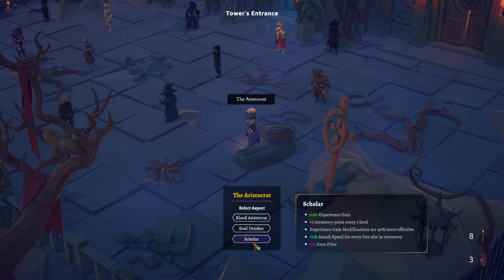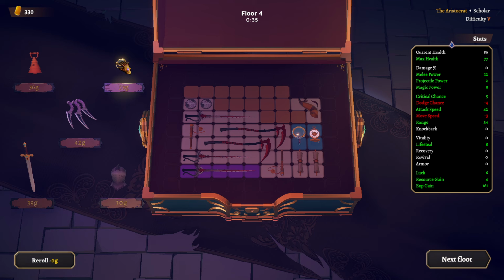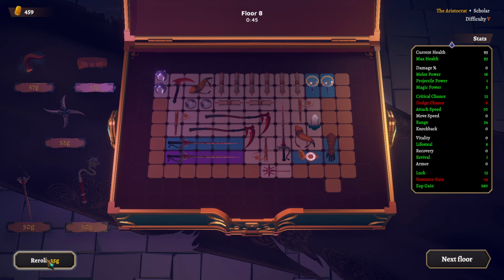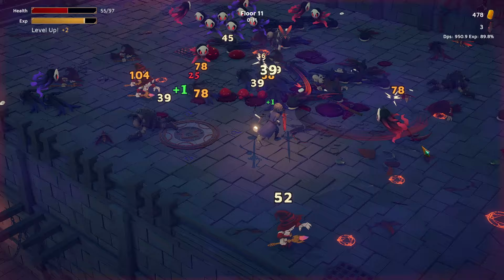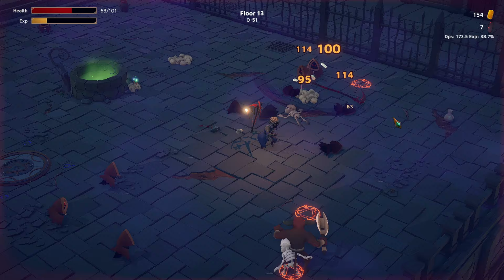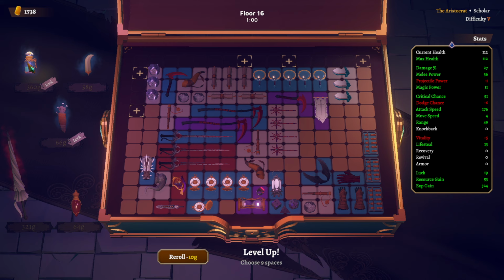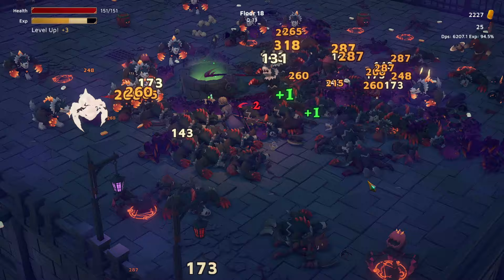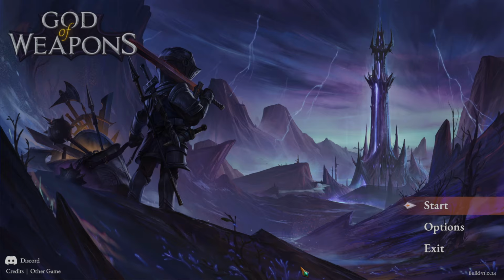Scholar is BROKEN - Crazy Levels, INSANE Damage!!! | God of Weapons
The Scholar is such a fun and almost broken character. We max the whole chest with waves to spare also we do insane damage!